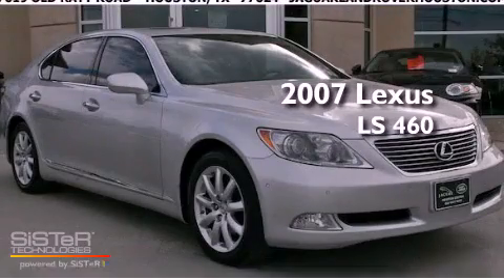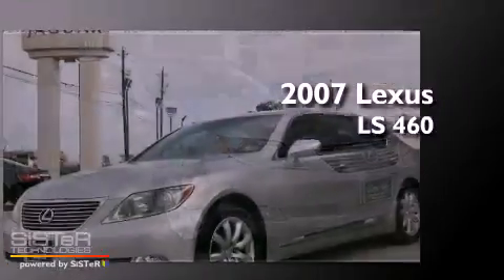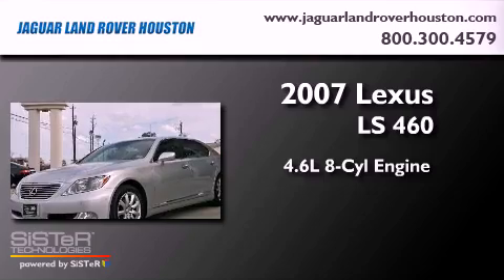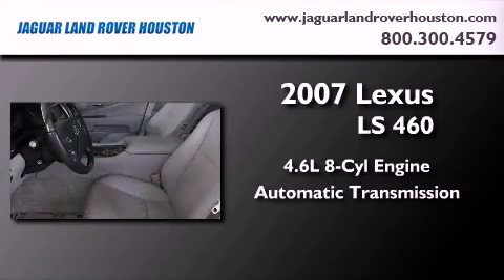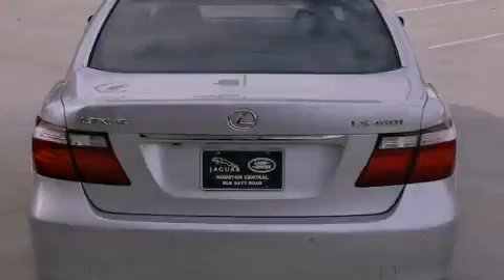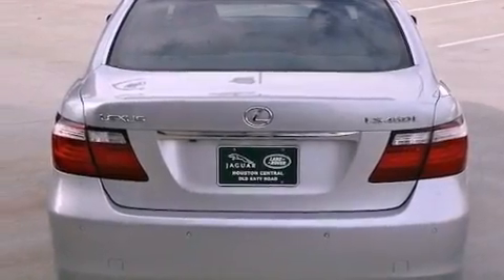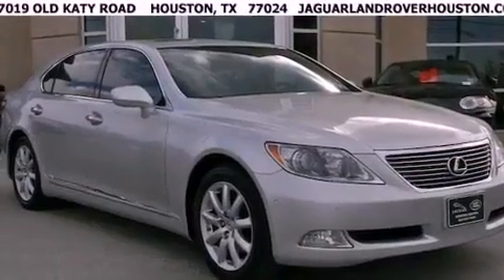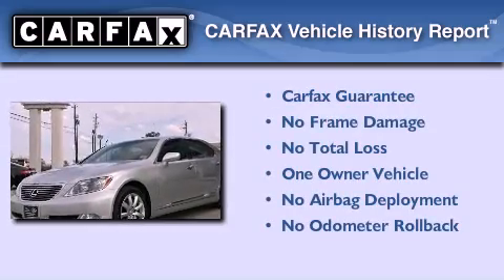2007 Lexus LS 460 Houston TX 77024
Year : 2007
 Make : Lexus
 Model : LS 460
 Engine : 4.6L V-8 cyl
 Trans . : 8-Speed Automatic

 Miles : 80,884

 2007 Lexus LS 460 Houston TX